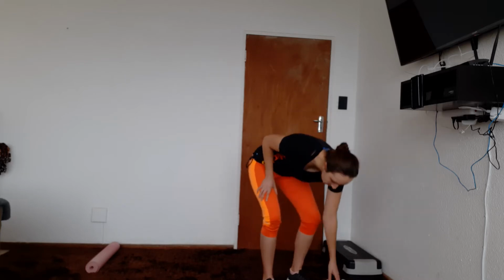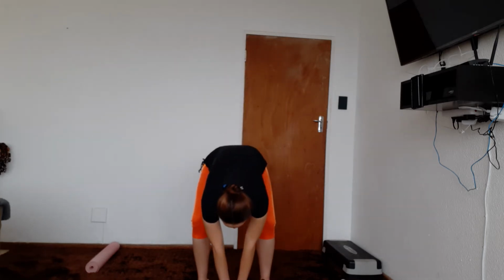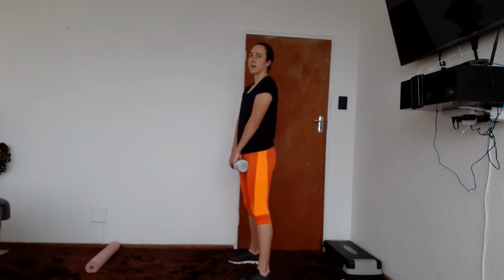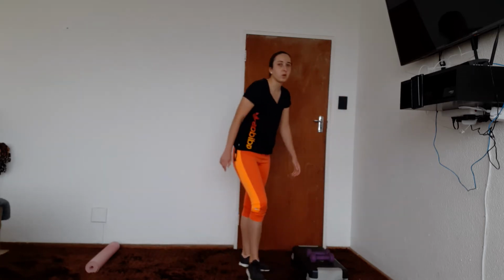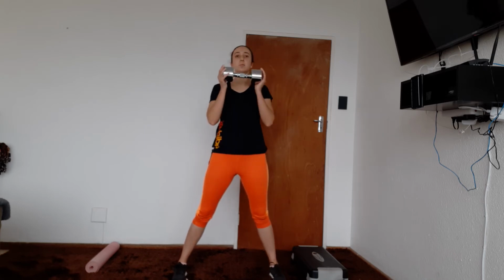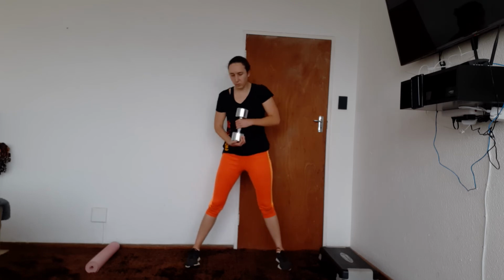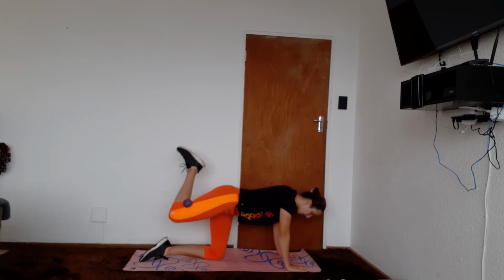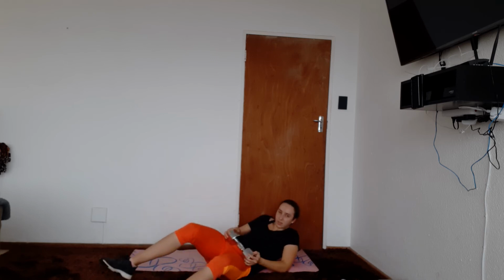Lower Body Strength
BEFIT - Woman's Exercise Studio

4 Groups of Exercises. We will repeat each group 3 times.

Group 1:
Sumo Squats x10
Deadlift x10

Group 2:
Split Lunges x10
Alternating Curtsy Lunges x10

Group 3:
Goblet Squat x10

Alternating Side To Side, Side Lunges x10

Group 4:
Weighted Hip Bridges
Weighted Butterfly Hip Bridges
Weighted Donkey kickback to the back and side (left and right) x10